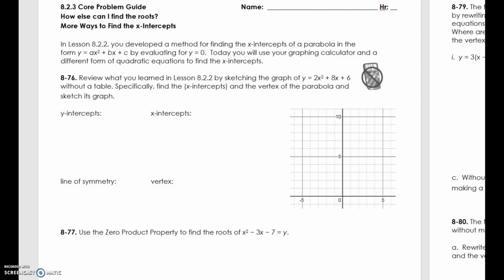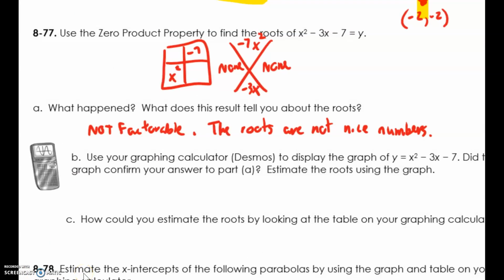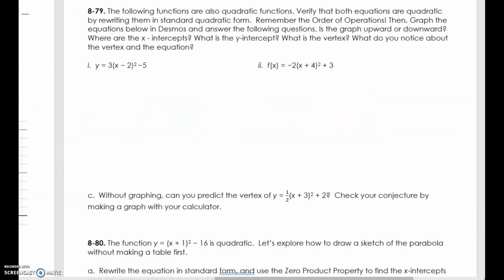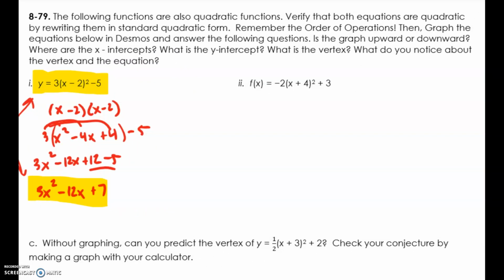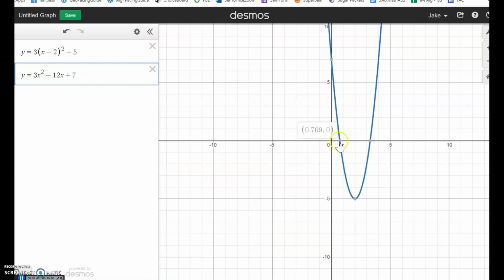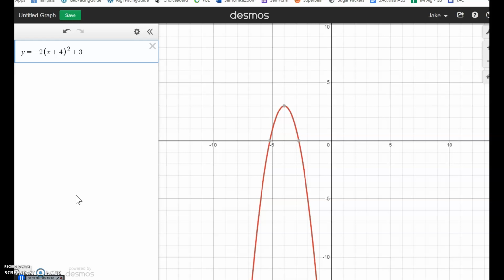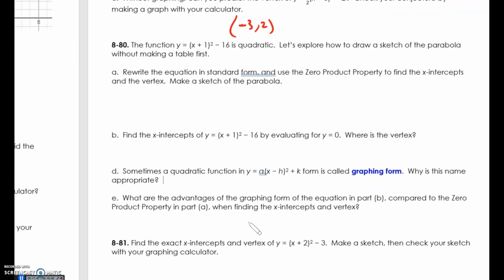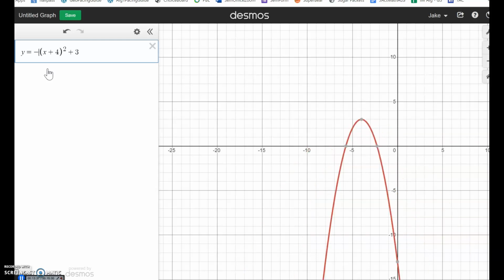10.4 Vertex Form